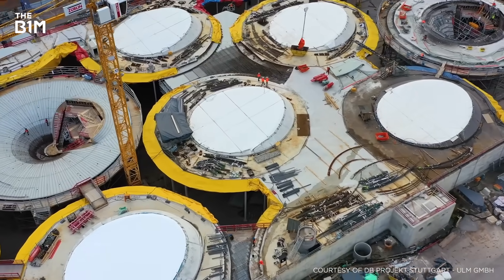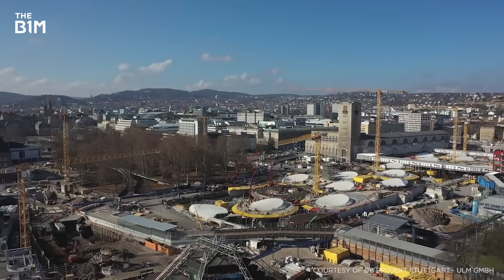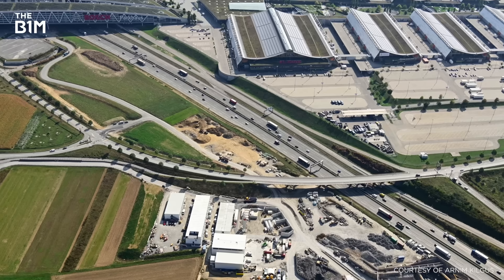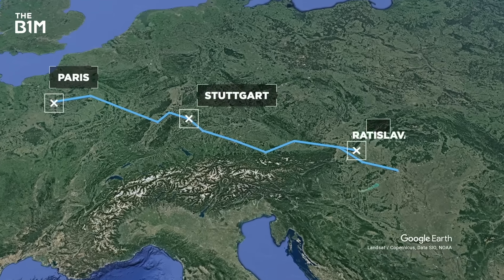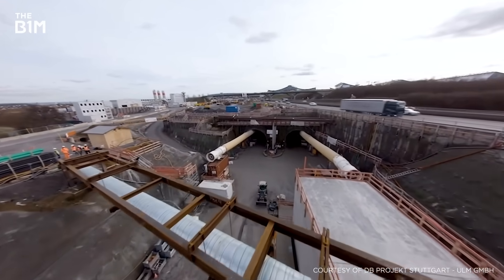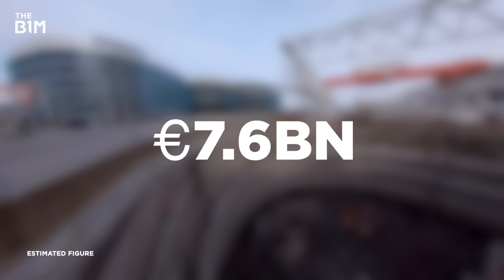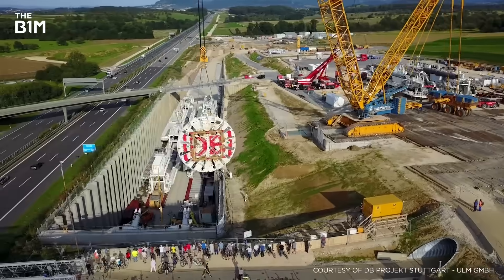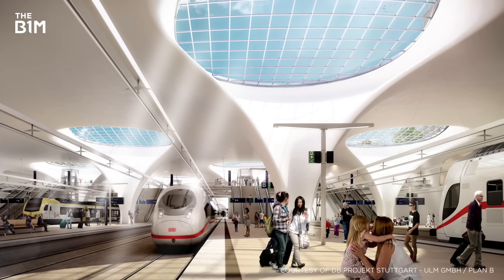Germany's 27-Year Struggle to Complete a Rail Project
The immense Stuttgart 21 project will transform how railways pass through the city's centre... when it finishes.

Narration - Fred Mills
Executive Producer - Fred Mills
Producer - Adam Savage
Story - Adam Savage and Fred Mills
Research - Adam Savage
Video Editing and Graphics - James Durkin

Additional footage and images courtesy of DB Projekt Stuttgart-Ulm GmbH, Aldinger & Wolf, Arnim Kilgus, Berlin Brandenburg Airport, Dimitrios Katsamakas/CC BY-SA 3.0, Google Earth, Itelchan/CC BY-SA 3.0, Malte Hombergs and Plan B.